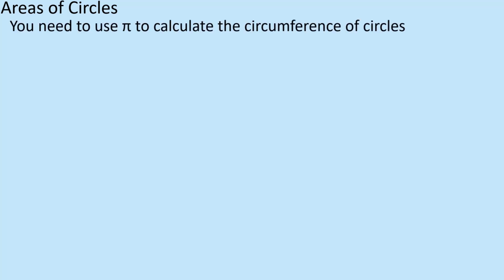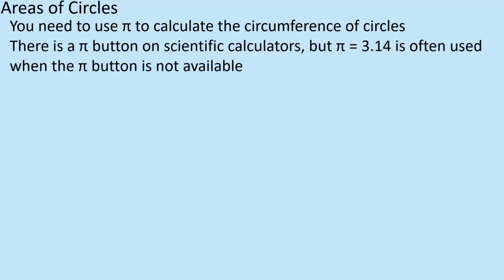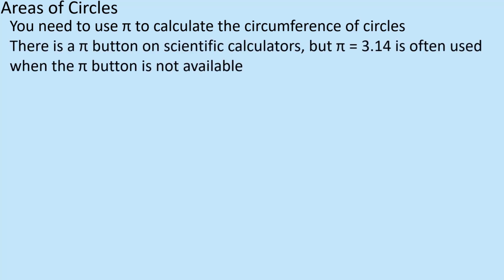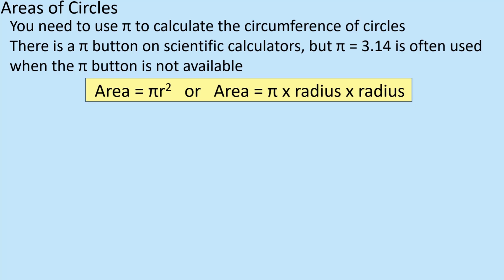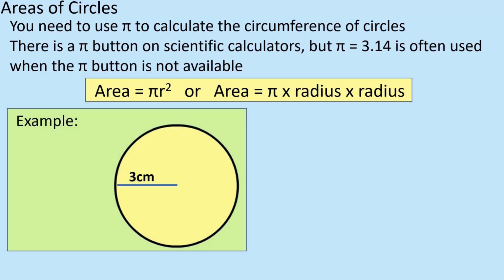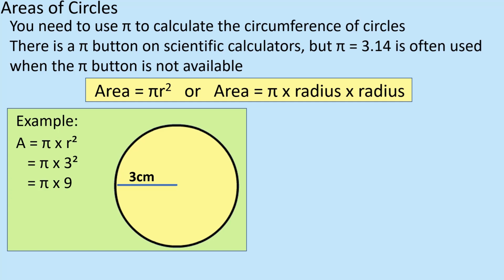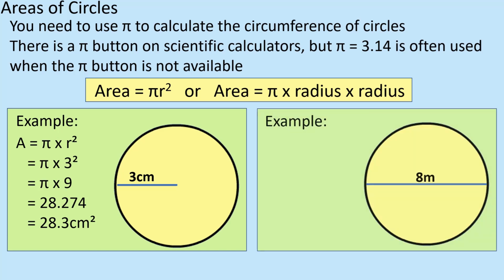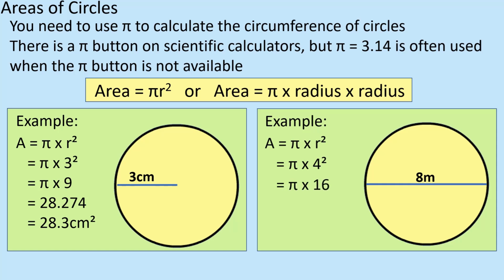Area of a circle formula - a Maths GCSE lesson from (Maths - School)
Calculating the area of a circle lesson for GCSE Maths (Maths - School).

Learn how to calculate the area of a circle which is required for GCSE Maths.